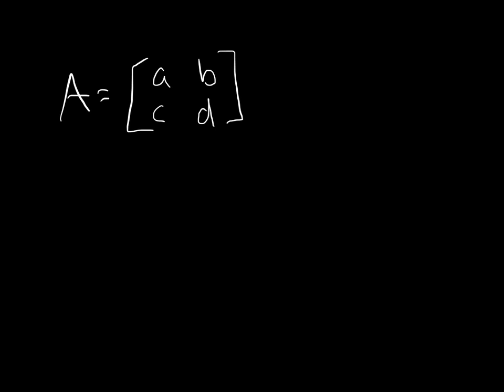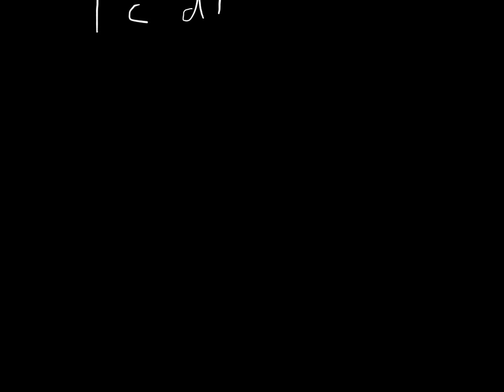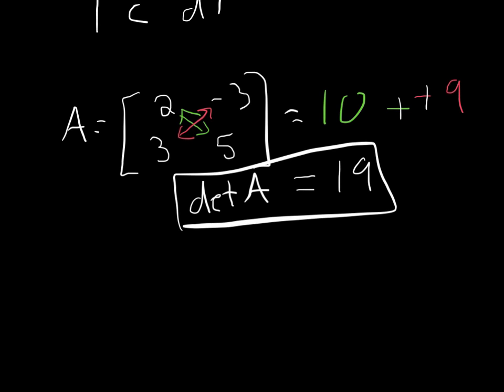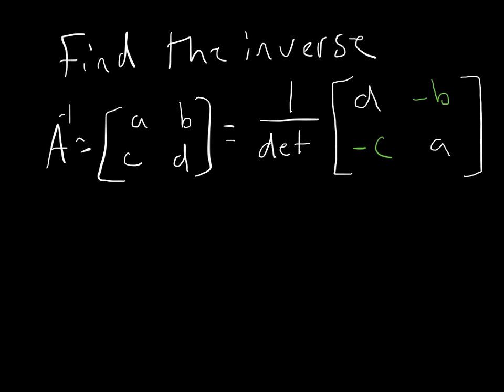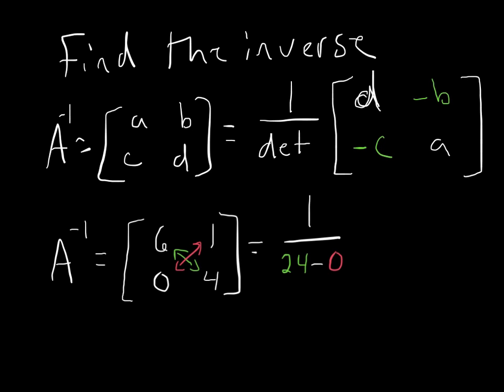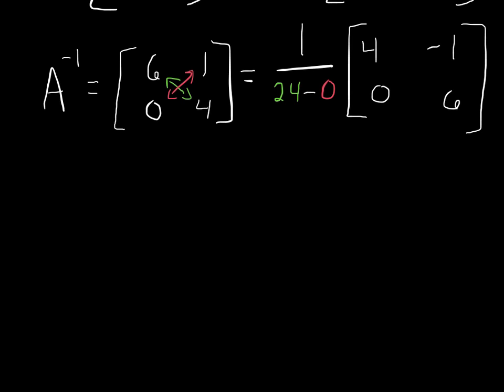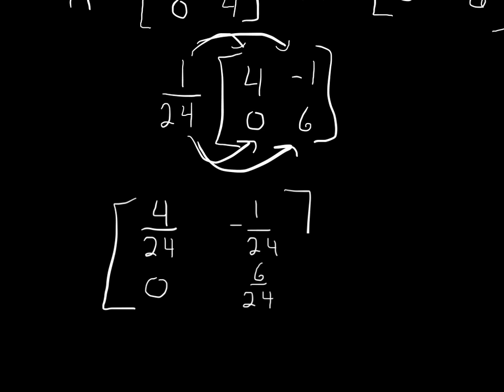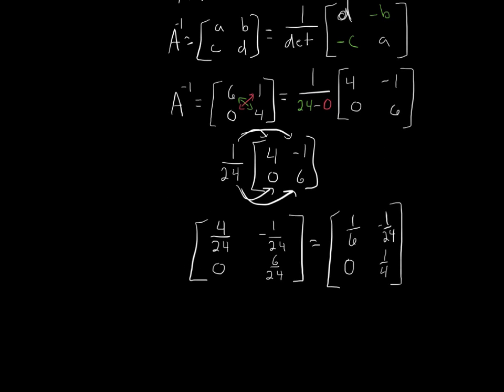determinants and inverses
How to find determinants and inverses of 2X2 matrices.